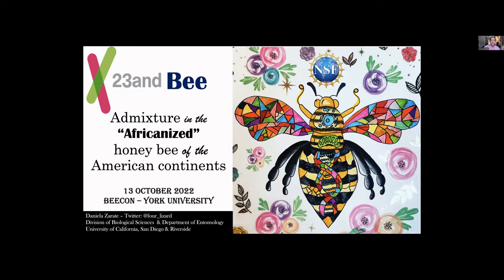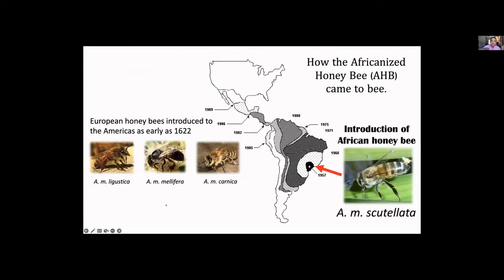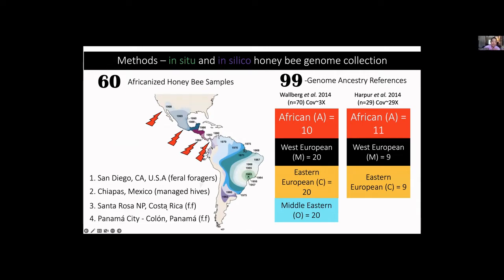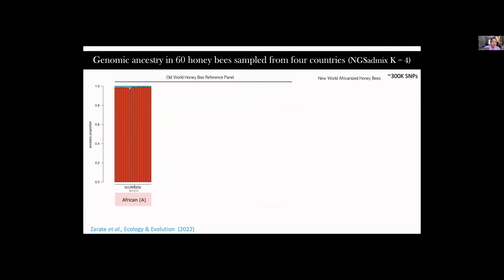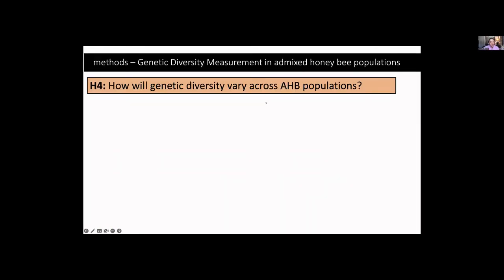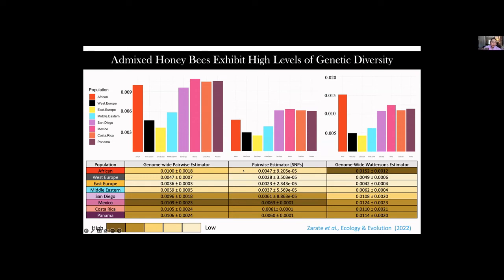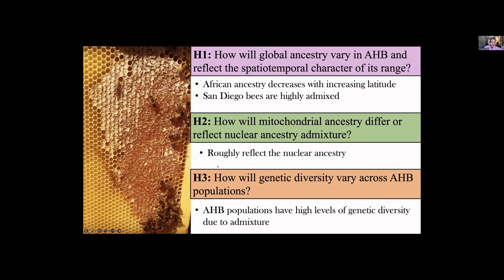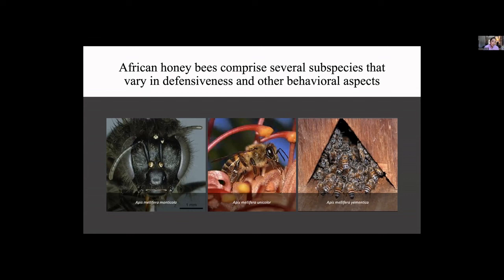Admixture in Africanized honey bees (Apis mellifera) from Panamá to California - Daniela Zarate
Daniela Zarate, a Postdoctoral Fellow at UC San Diego & UC Riverside, presented "Admixture in Africanized honey bees (Apis mellifera) from Panamá to San Diego, California (U.S.A.)" during BeeCon 2022.